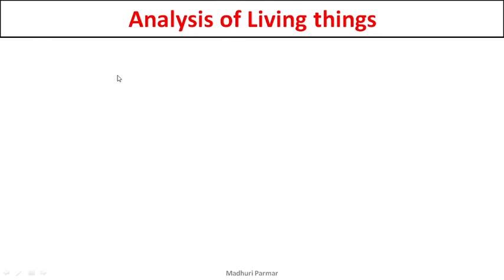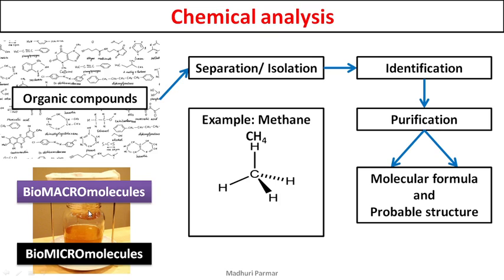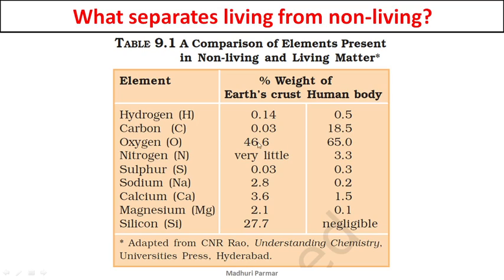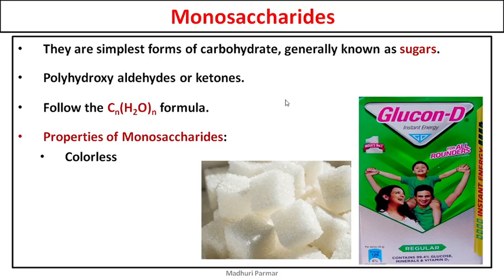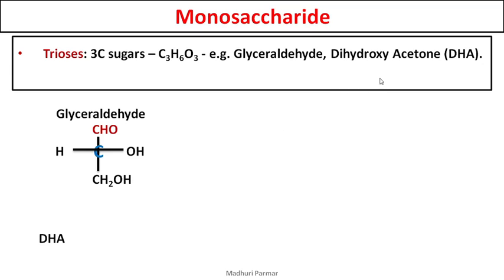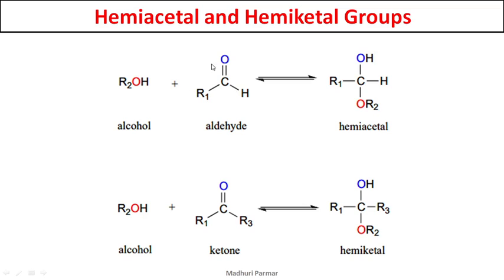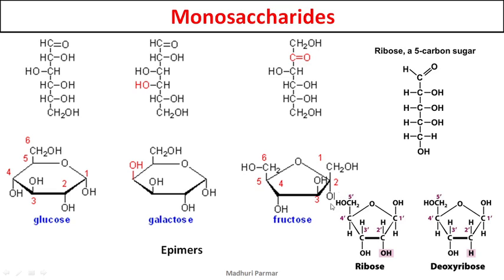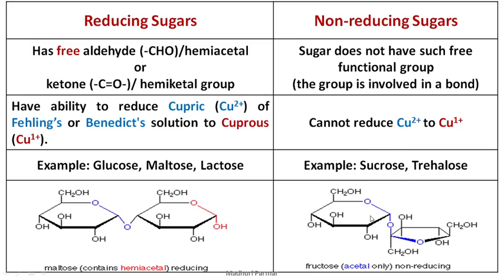Ch 9 Biomolecules Part 1 Carbs Re NEET Madhuri